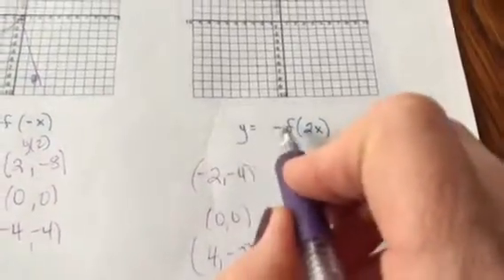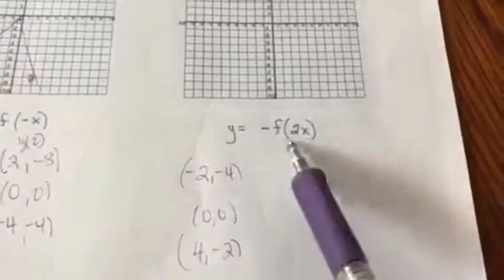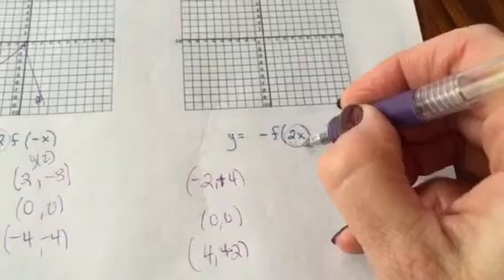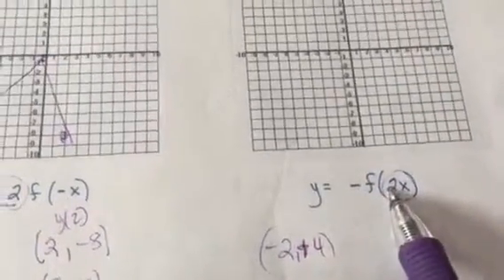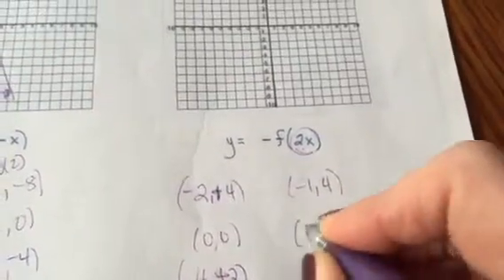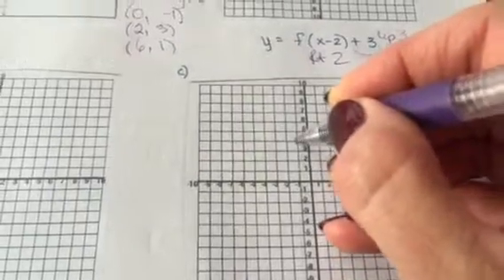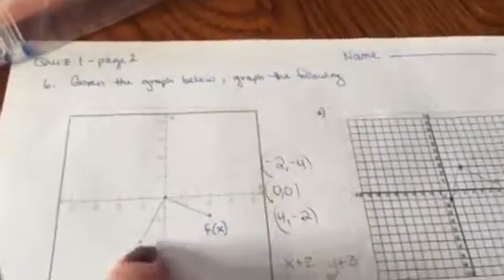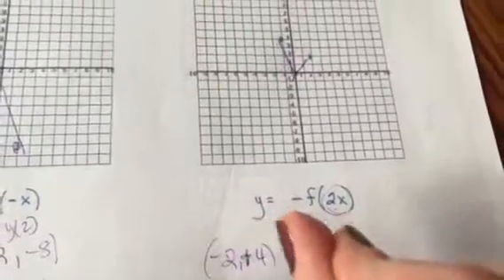Quiz 1 part 2 Spring 2015